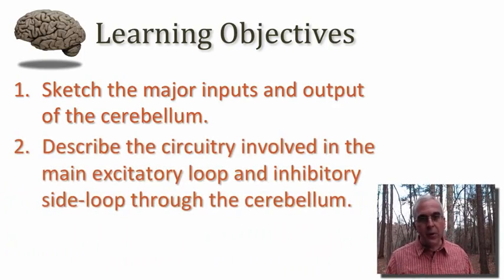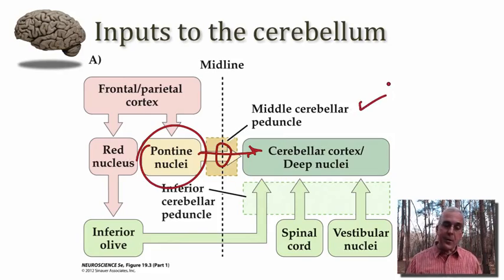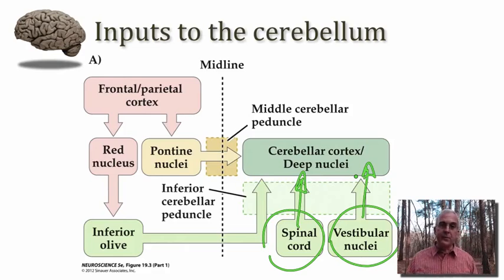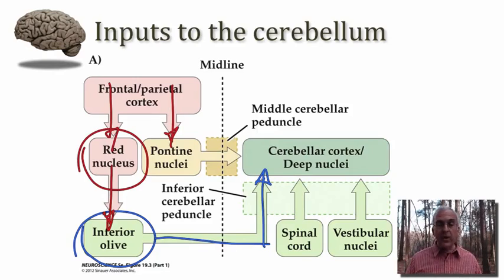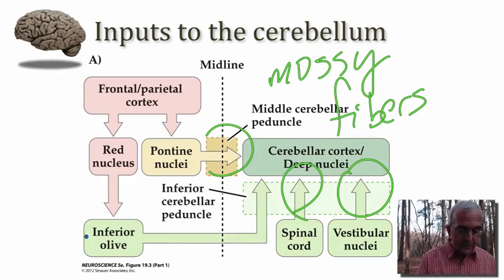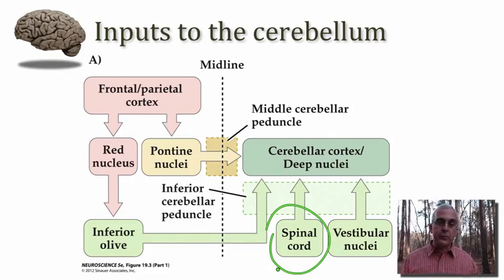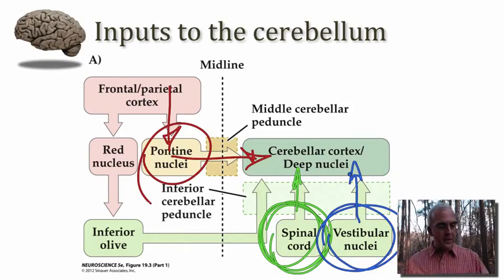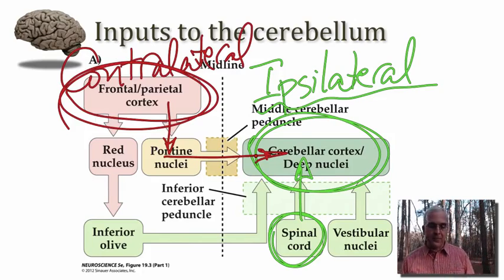MN4 24 4 24 MoM by the Cerebellum Closer LoAv20635441,P24